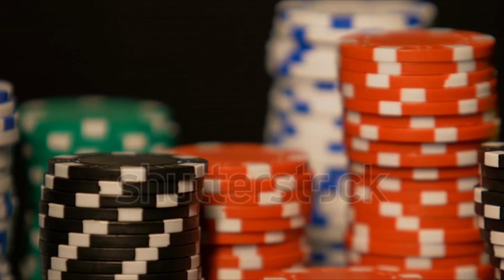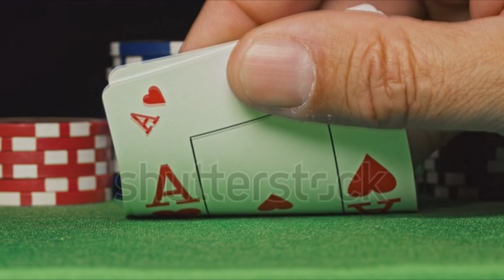GTO Poker: The Ultimate Guide for Beginners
In this video, we will be discussing everything you need to know about GTO (Game Theory Optimal) Poker. Whether you're a beginner or an experienced player, this comprehensive guide will teach you how to use GTO to your advantage and crush your opponents at the tables. We'll cover the basics of GTO, how to implement it in your game, and some advanced strategies to take your poker skills to the next level.